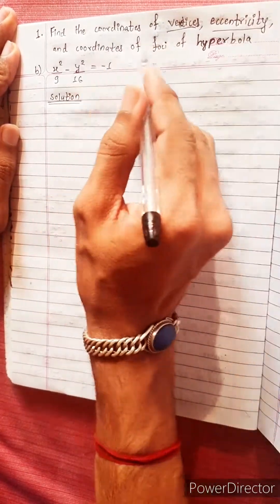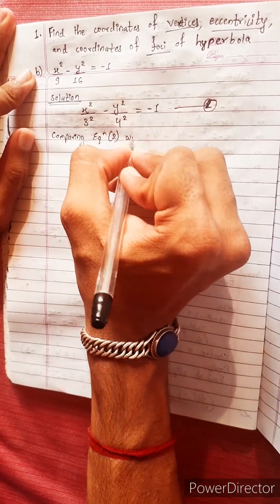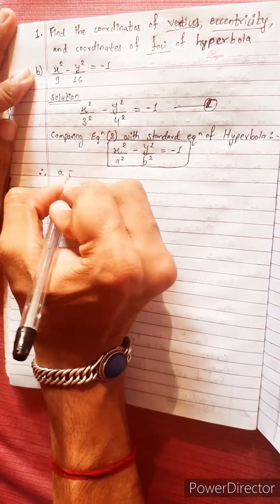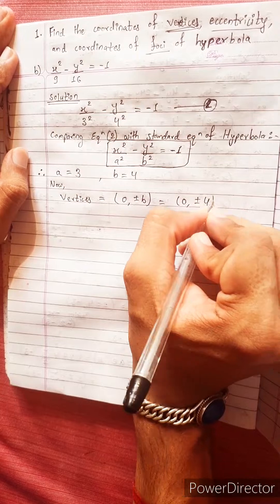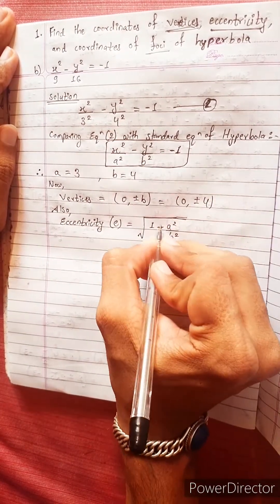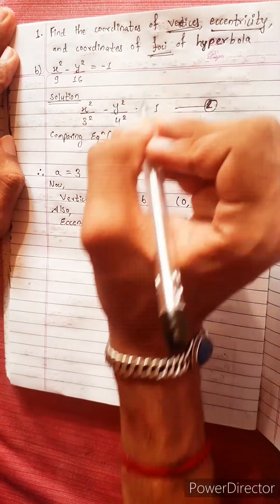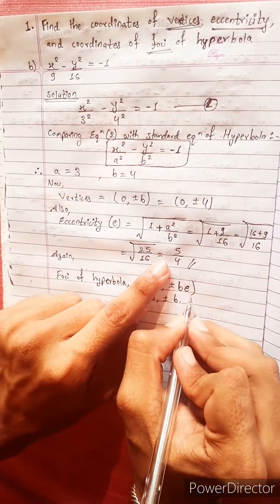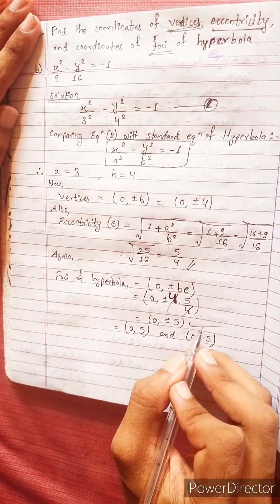1.b) x²/9 – y²/16 = –1 Find coordinates of vertices, foci and eccentricity of hyperbola. conic Easy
1.b) x²/9 – y²/16 = –1
Or,
Find coordinates of vertices, foci and eccentricity of hyperbola.

NEB 12 chapter 6
Conic Section 🟢
Ellipse 🔴
Hyperbola 🟡

Conic Section 💎
Ellipse 🟡
Hyperbola 🔴

Remember.

Class-12, Unit 3 Chapter 8
Conic Section
Easy Solutions.                  👌🎋
Aba bistarai tapai pani janne bhaihalnu huncha.😎
Mero Guarrantee 🏆